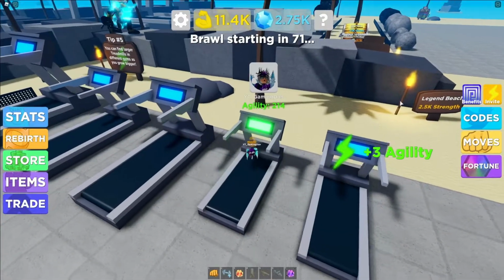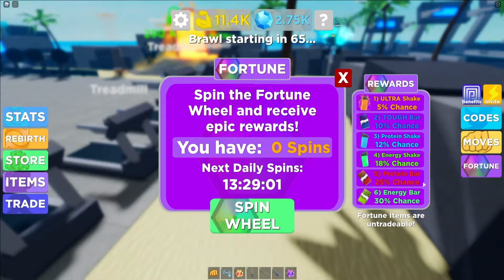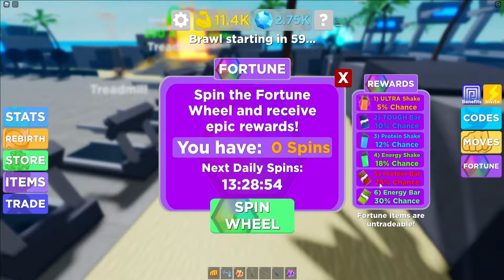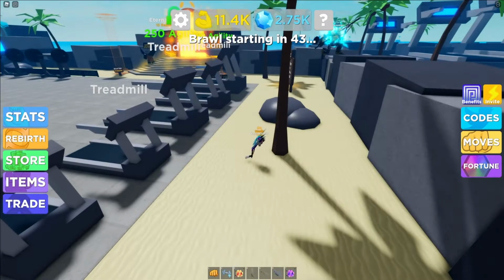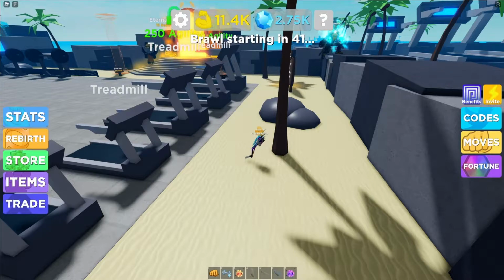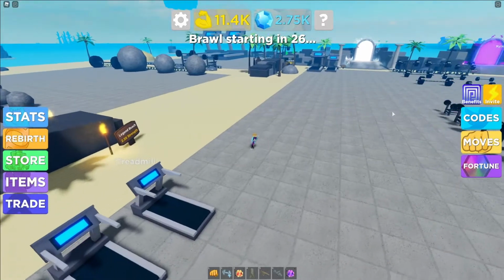EVERYTHING *NEW* In The Roblox Muscle Legends Update!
In this video I will be showing you awesome new working codes in muscle legends for the new update!

🌟Channel Members🌟
Monazza Ali, Barbara Bohanan, Victoria Gapuzan, Nora Nellon, Albin Ridderstedt, MagnoliaTree Plus3, faiz, Nile Express, RoseRayyan Rafel, cairo aroche, Mike Brown, Chanel Lewis, roblox guy